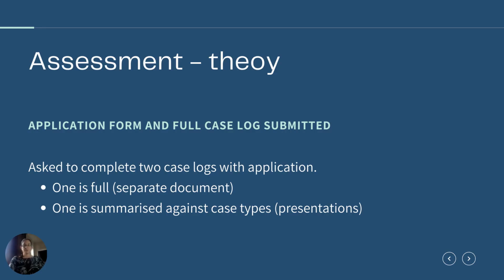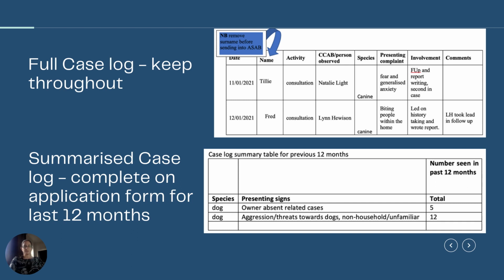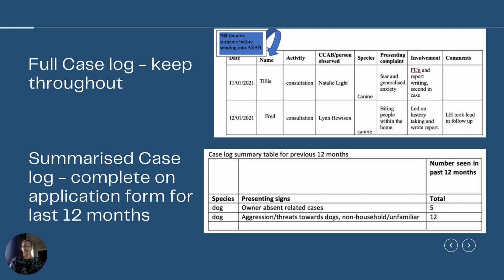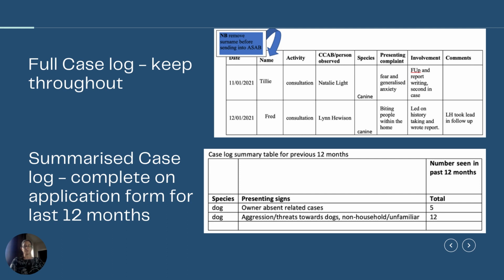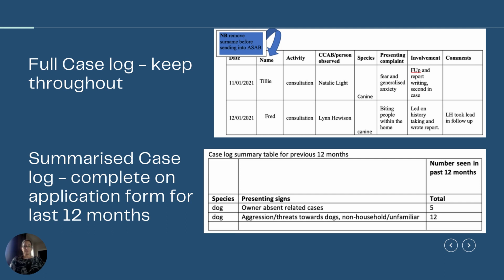ASABAcc Video Part3